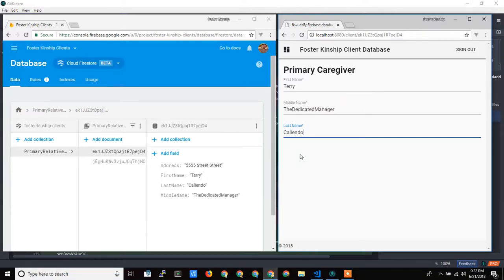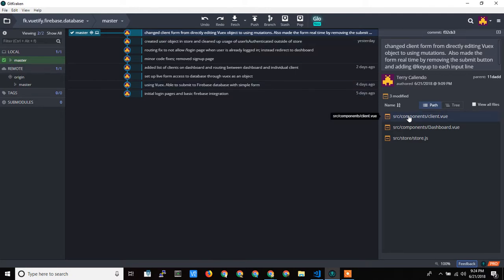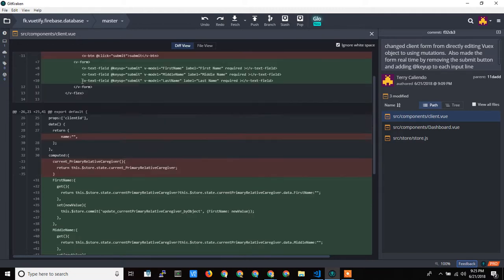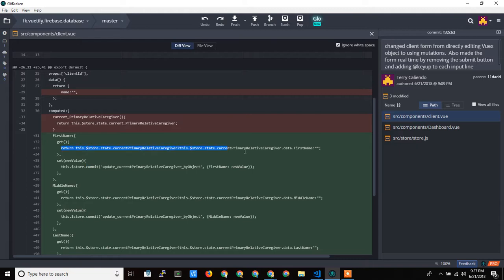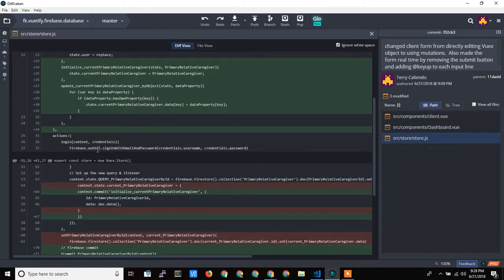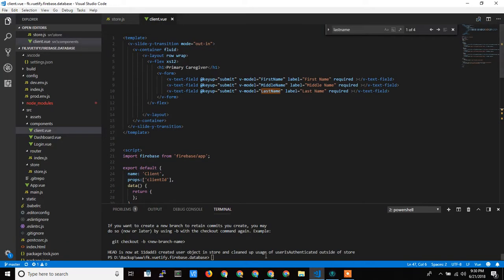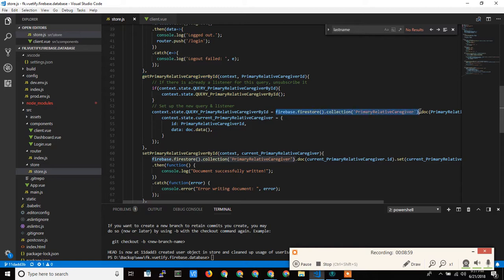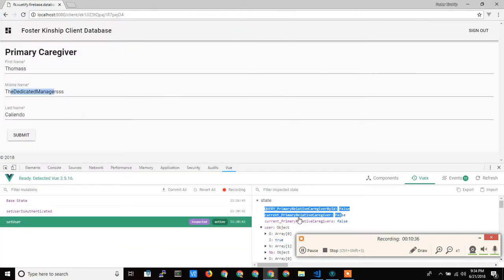10. Making the app keystroke realtime & Better use of mutations for debugging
I updated the app so that the data is saved to the database as the user types.

I also moved from my form acting directly on the Vuex storage directly to properly calling mutations, which allows for easier debugging when things don't work right.

I also show how I use GitKraken and switch between git repository commits.